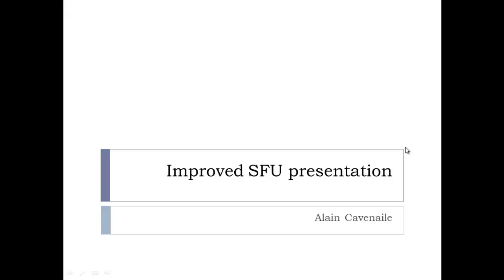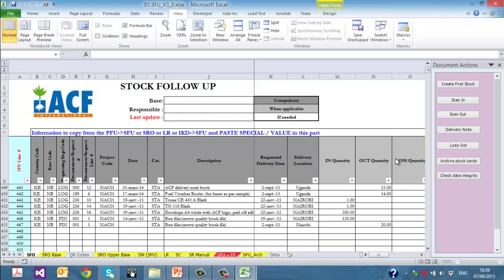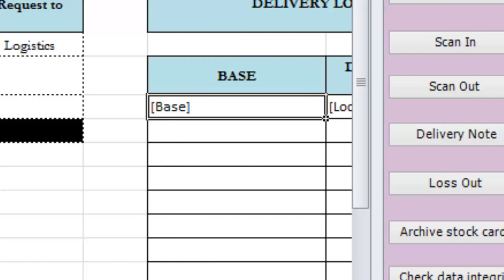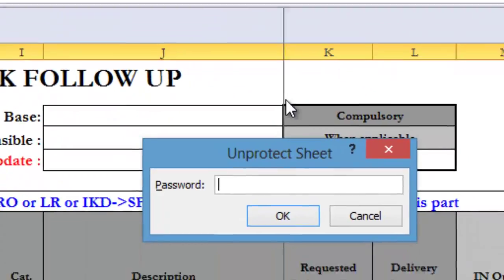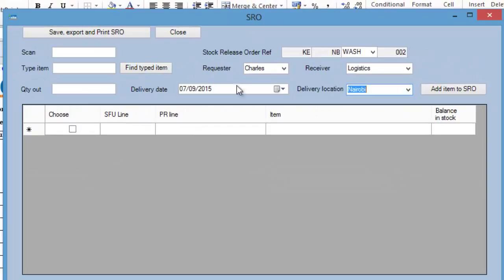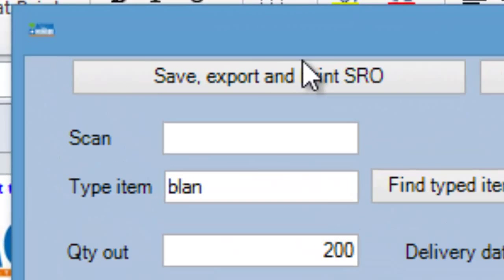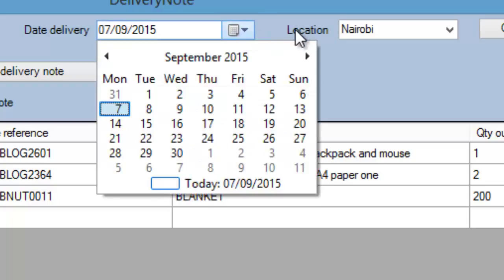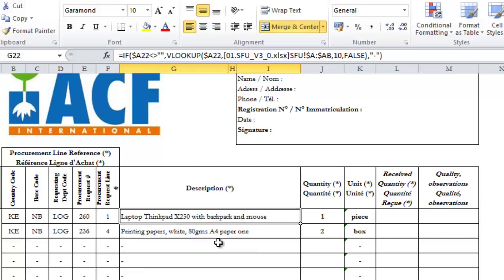02 SFU How to Use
This video shows how to use the new SFU once data has been setuo